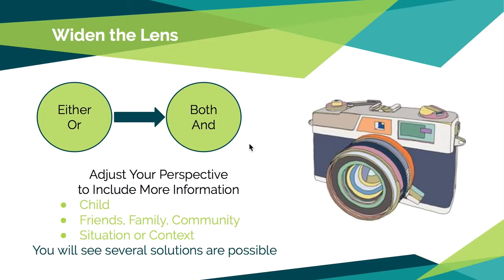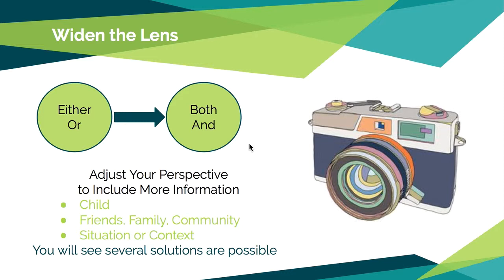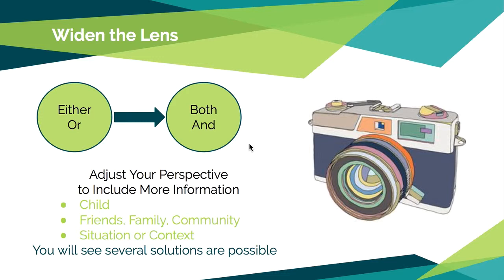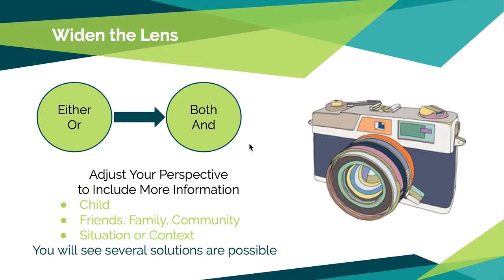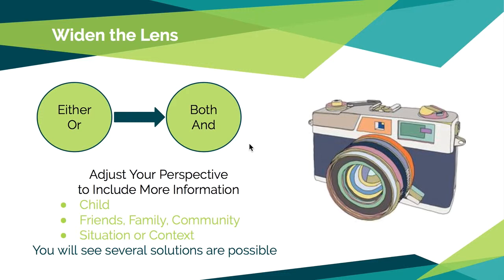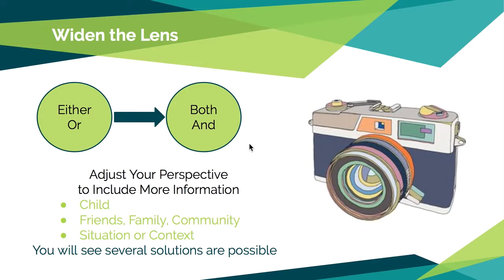Widen the Lens